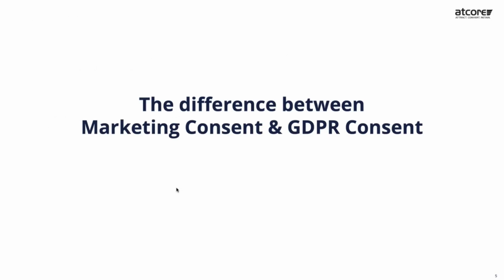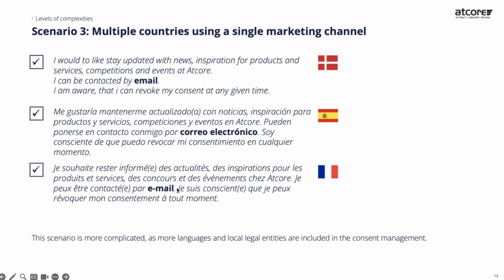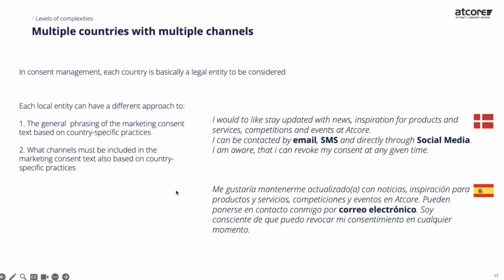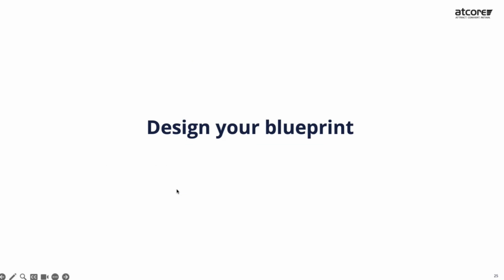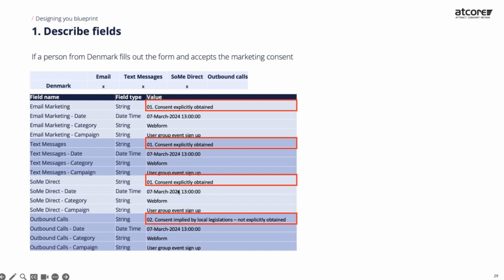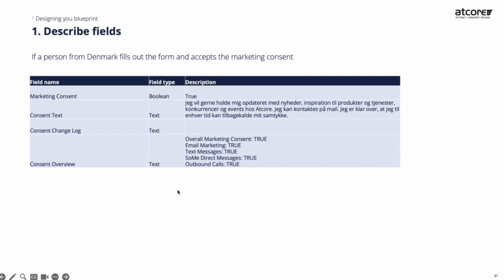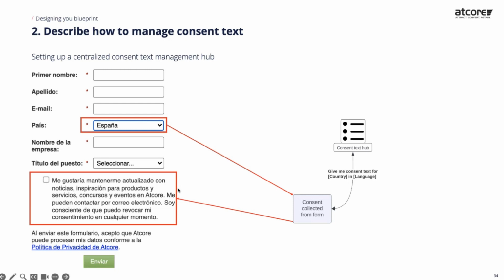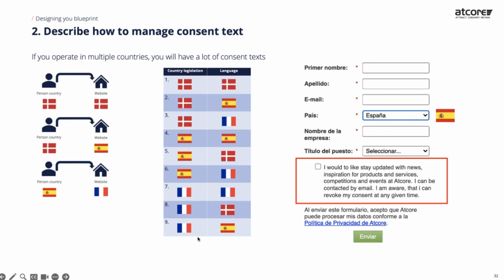Automate Global Consent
Global consent management is unforgiving, as it can be complex to master, and the risk of sanctions outweighs the perceived benefit.  The more markets you engage in and the more channels you use for your marketing activities, global consent management becomes complex. Atcore has developed a step-by-step framework on how to build a smarter compliant setup, that'll automate the entire consent data management process, and in turn ensure, you stay within the legal boundaries of global marketing consent. In this 30-minute webinar, we want to show you how you can create this, that will make your life a lot easier in other words; peace of mind.